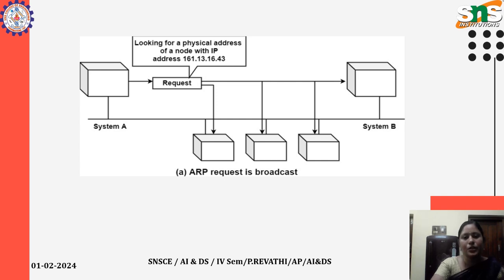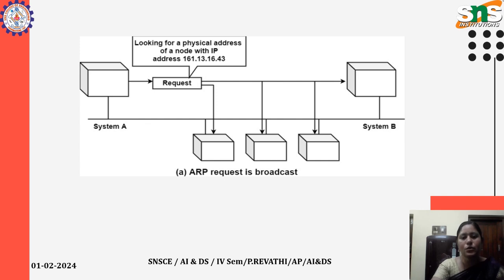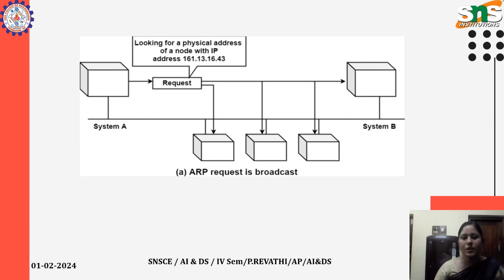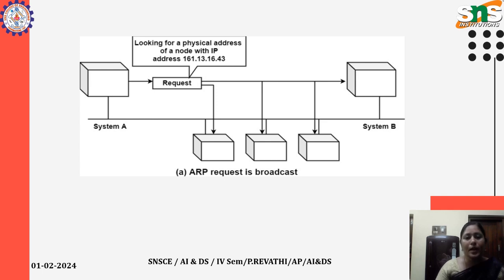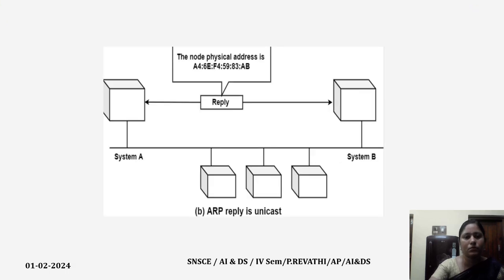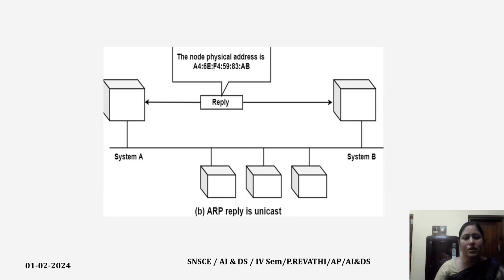Ms.P.REVATHI,AP/AIDS|Case Study about ARP in Corporate Network|SNS Institutions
Address Resolution Protocol (ARP) is a network-specific standard protocol. It is a network protocol used to determine the MAC address from any IP address